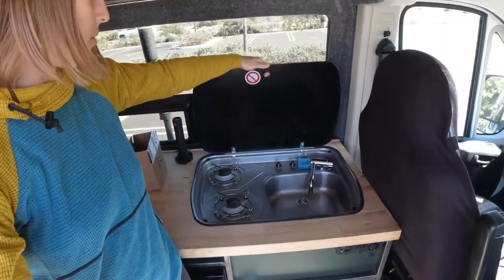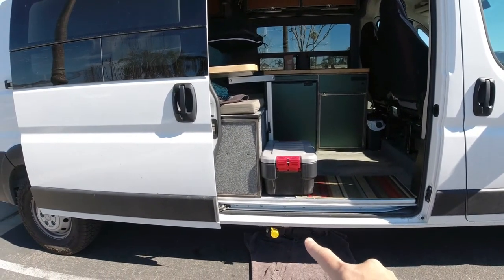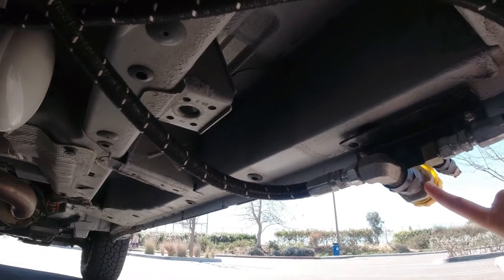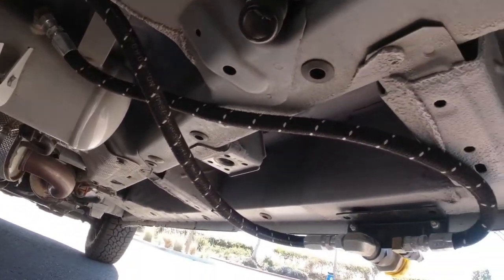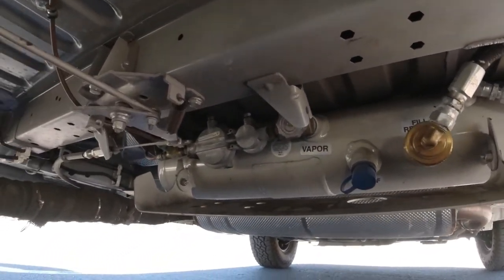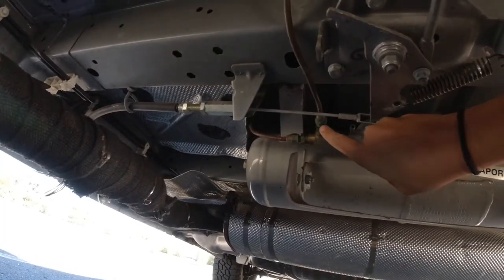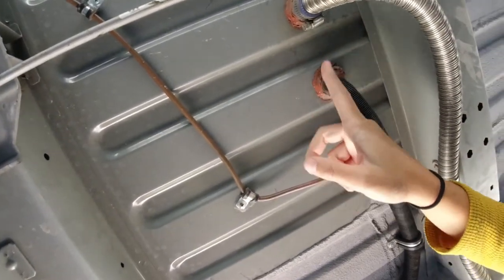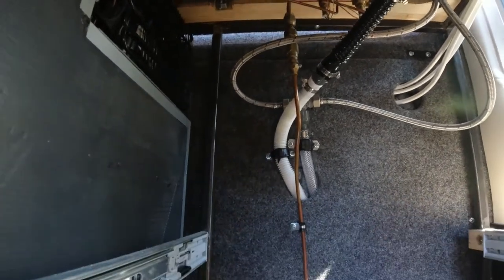Nashfuel Propane Remote Fill Kit for Van Install: Product Review and Install Tips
Hi everyone, welcome back to the Drifter Journey channel for our install tips and product review of the Nashfuel Propane Remote Fill Kit for our 2019 Ram Promaster Van!

When we initially mounted our 3.3 Gallon Manchester Propane Tank, we didn't think much about filling it.  Once we finished with the propane lines and went to fill up for the first time, we realized what an inconvenience it is to ask the attendant to crawl under the vehicle to fill us up.  Thankfully, the Nashfuel propane remote fill kit exists.  This video is not sponsored and we did not receive free product.  This is simply an honest review of the product and our experience mounting it.

We also give you a detailed look at the propane lines under our van and how the run from the propane tank to our cooktop and to our Propex HS2000 heater.

The Nashfuel Kit doesn't really come with instructions, so if you aren't familiar with propane connections, this won't be very straightforward for you.  The hardest part for us was getting the tubing into the flared connection, as it is a really tight fit and we do not have a vice.  In addition, we didn't realize until too late that we didn't need to remove the fill valve from the tank.  The piece that cmes with the Nashfuel kit simply attached to the fill valve, it doesn't replace it.  The bleeder valve, however, does need to come off of the tank and it will get screwed into the L-bracket at the end of the tube.

Here's a few of the products that I mention in the video:
Nashfuel Remote Fill Kit
Seal N Check Propane test kit
Rubber Grommets
Copper Tubing
Cutting Tool
Bending Tool
Insulated Clamps
High Heat Silicone

Greg & Jess

Cheers!
Greg & Jess